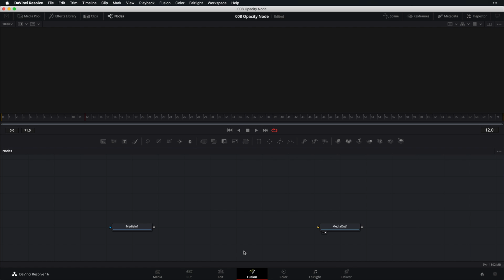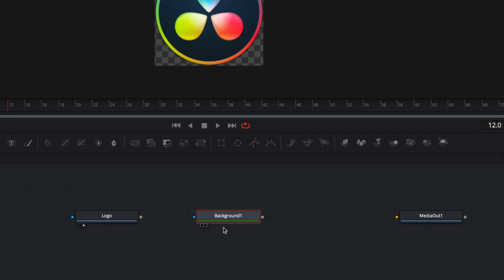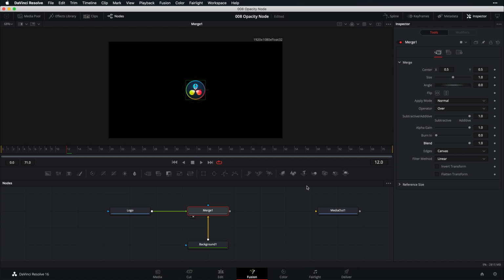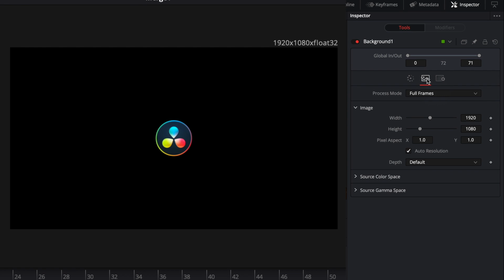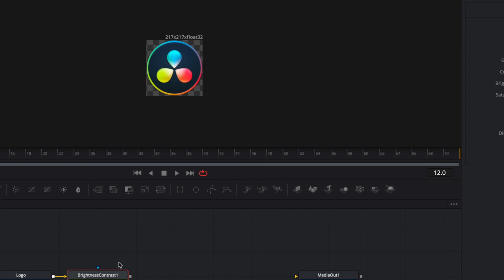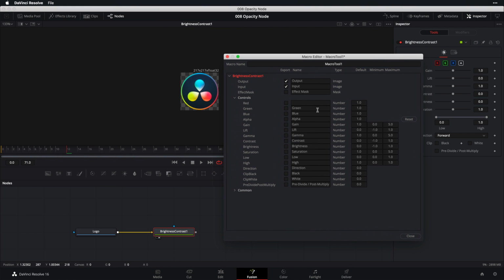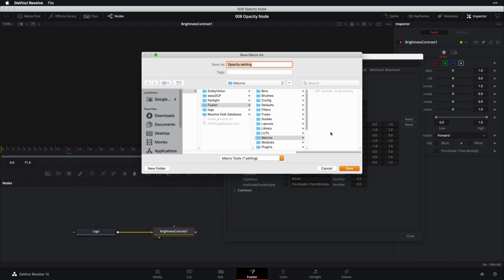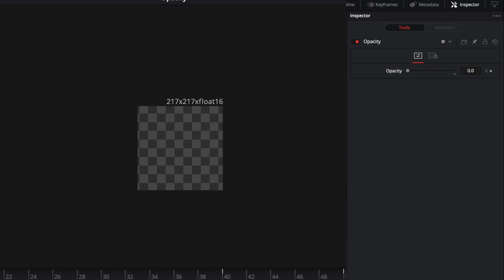How to Adjust Opacity and Create Your Own Opacity Node in Davinci Resolve Fusion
Hey folks. In this video, we go over basic operations on how to adjust the opacity of an object and how to create your very own Opacity tool macro in Davinci Resolve Fusion to speed up your workflow.

Skip to 06:28 to learn how to create your own Opacity tool.

Hope you found this video insightful!